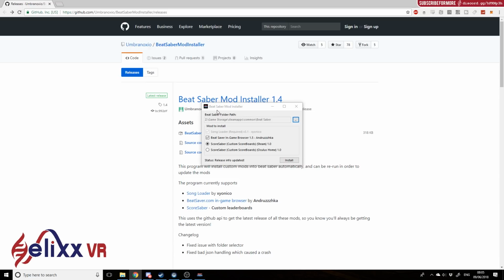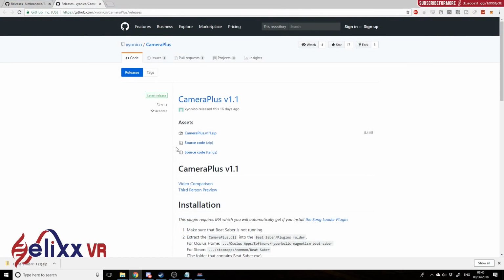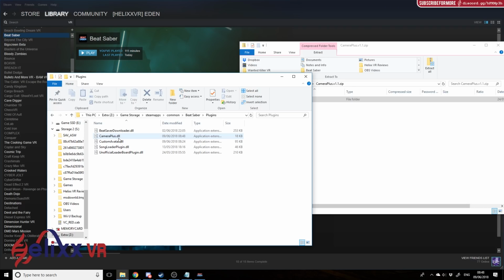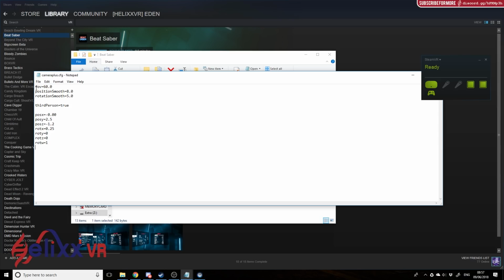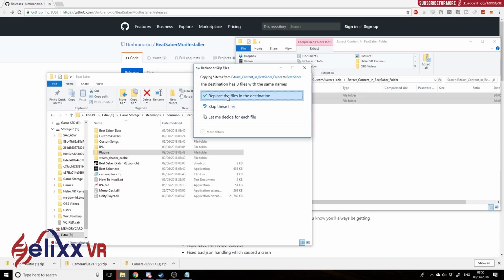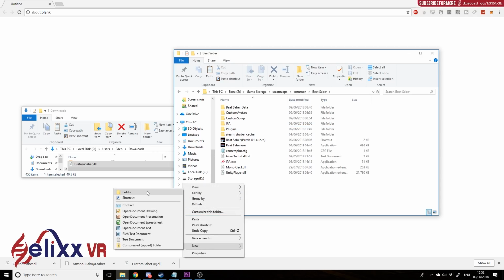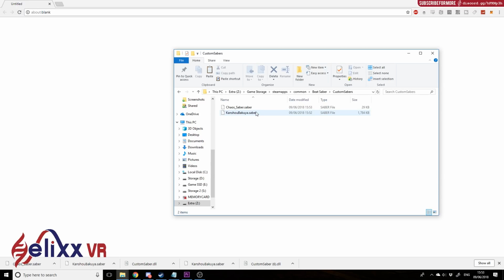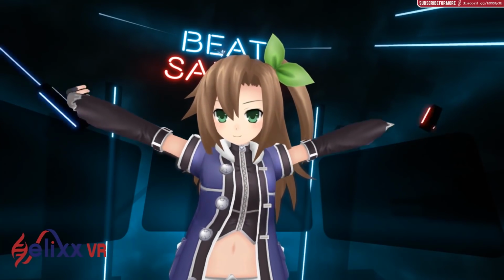Beat Saber Modding Guide [UPDATE] | Custom songs/Avatars/Sabers/Camera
UPDATE: Newest version of Beat Saber Modding guide (May 2019) including songs, avatars, sabers, platforms

A quick guide to inserting custom songs /custom avatars / custom sabers / custom camera angles into Beat Saber via the mod.

Inserting custom songs: 00:37
Inserting custom camera angles: 02:53
Inserting custom avatars: 06:11
Inserting custom sabers: 09:17

Oculus: \Oculus Apps\Software\hyperbolic-magnetism-beat-saber\

Steam: \steamapps\common\Beat Saber\

Camera Config:

fov=60.0
positionSmooth=8.0
rotationSmooth=5.0

thirdPerson=true

posx=-0.00
posy=2.5
posz=-1.2
rotx=0.25
roty=0
rotz=0
rotw=1

[Credit: OSHI]